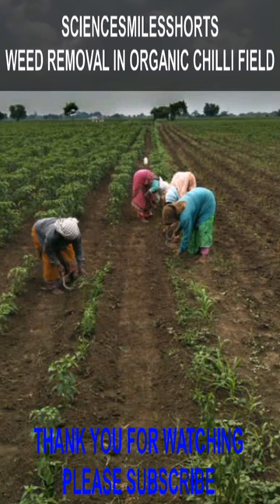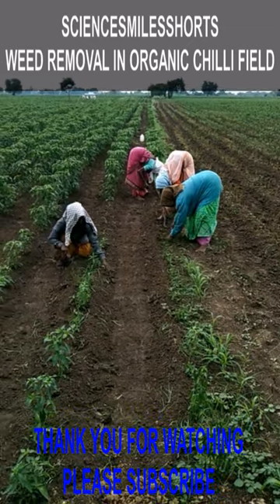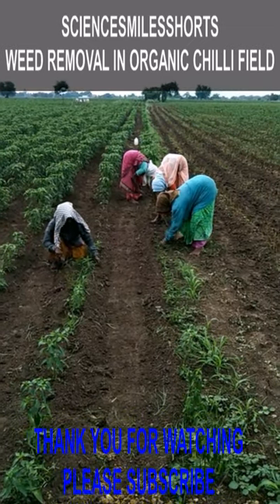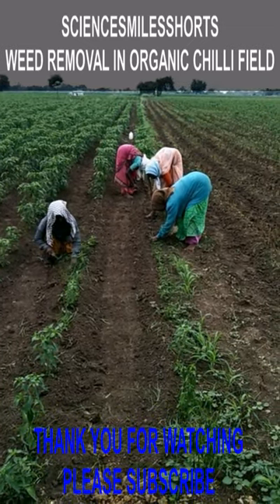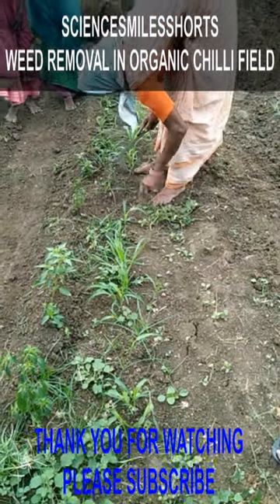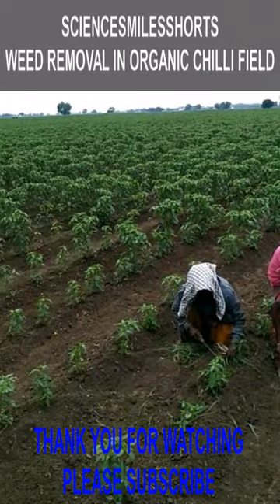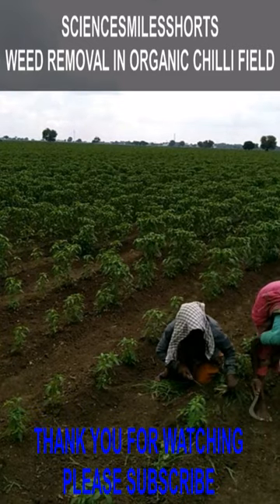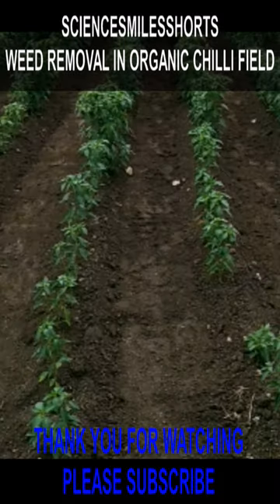s44. Organic Chilli Field - Removal of Weeds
ScienceSmilesShorts is Sustainablabs is intended to make short videos on sustainable agriculture, natural products, gums and organic farming. ScienceSmilesShorts shall bring out animated cartoons on the subject, lab findings, information on the subject.
Organic Chilli Field - Removal of Weeds | youtube_shorts is a small video showing how removal of weeds is done manually without a weedicide or herbicide. Removal of weeds in different stages is a necessity in order to ensure that the main crop gets all the essential nutrients and water. Usually a formulation using weedicide or herbicide is used. This is from an organic chilli farming. No chemical pesticides, herbicides, weedicides are used. Removal of weeds manually involves higher costs but saves the product quality and econlomy in the long run.